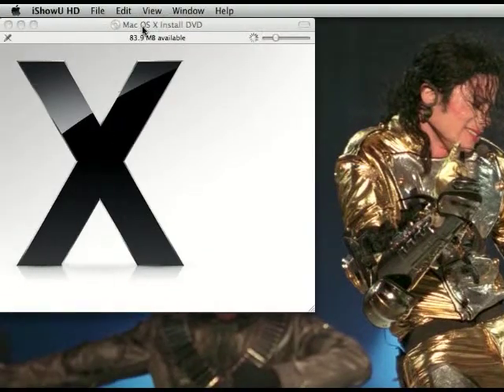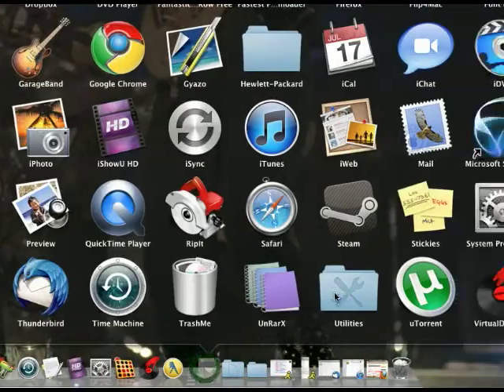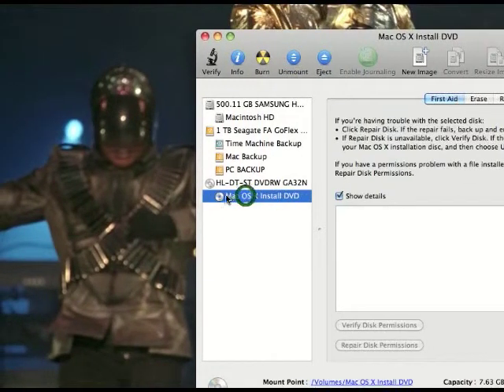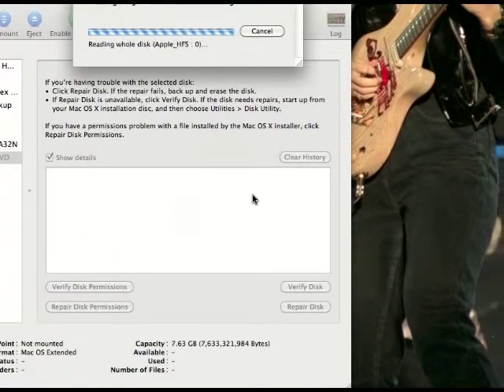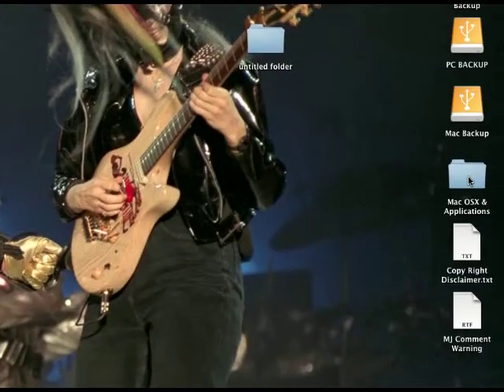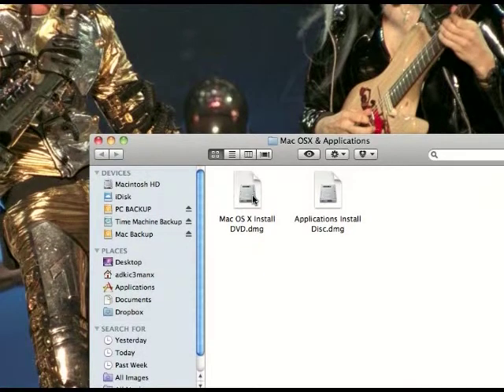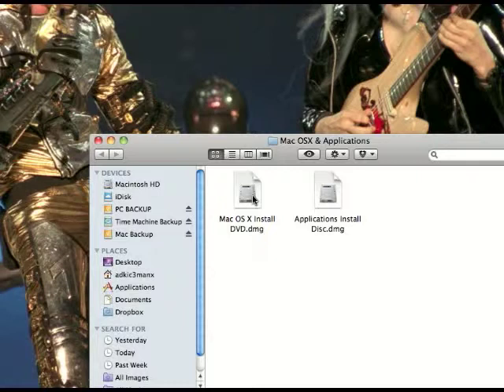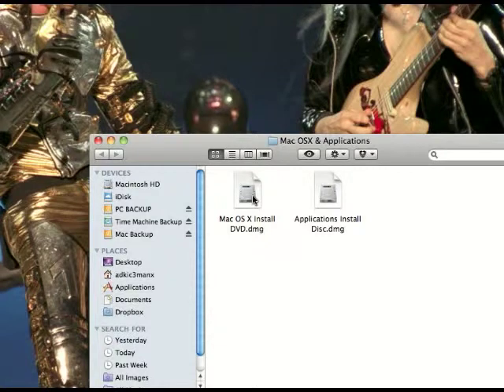How To Make A Backup Of Your Mac OSX Disc 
Well this is not illegal but Do NOT Try to sell these you can get in trouble for selling this Apple lets you make Copies for your own personal use in case you loose yours or it gets destroyed.
I Take no Blame for anyone who tried to sell these Disc's cause you Not suppose to.